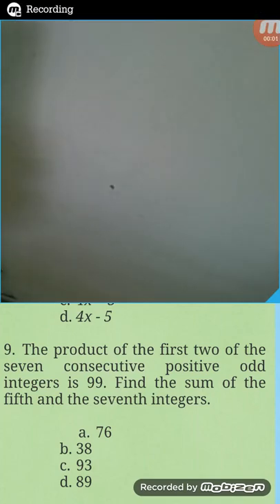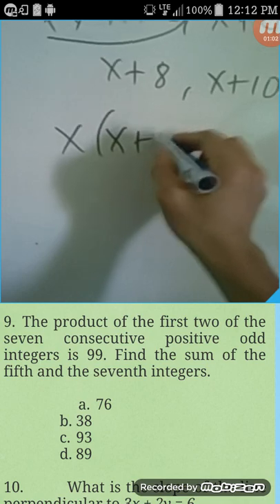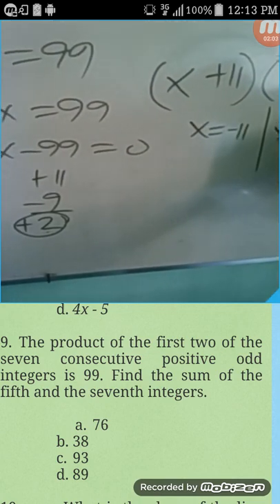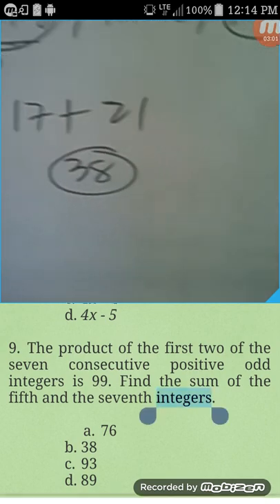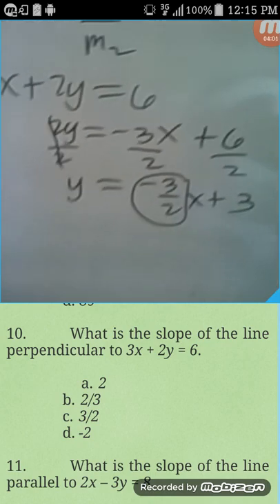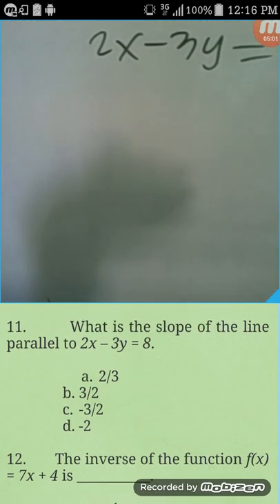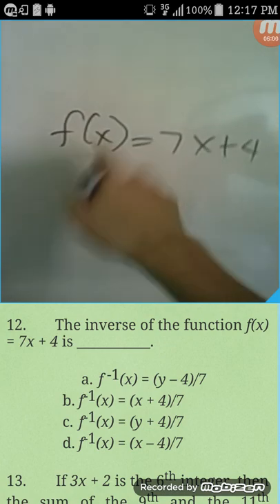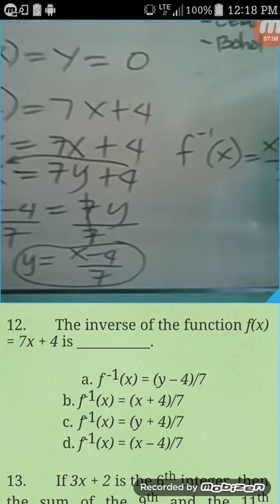LET (BLEPT) - FINAL COACHING - MATH QUESTIONS EXPLAINED 3